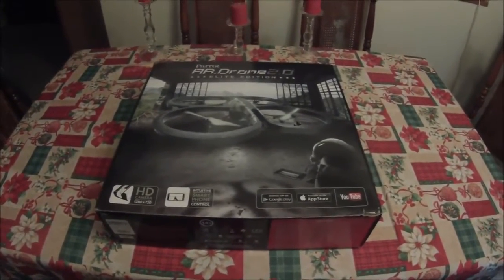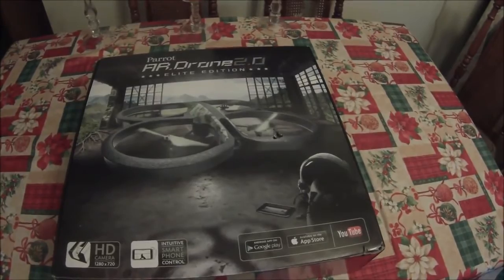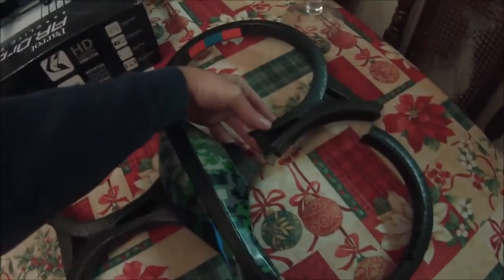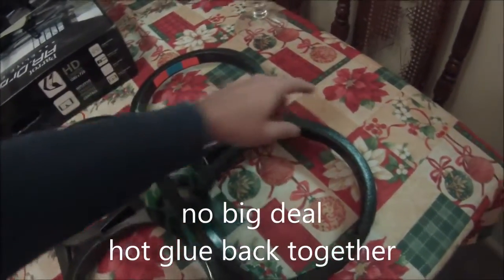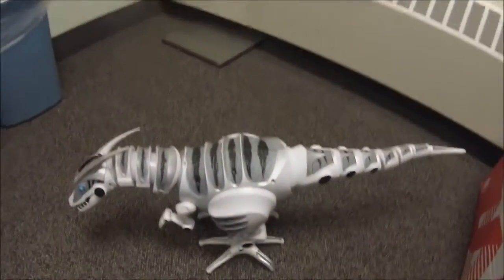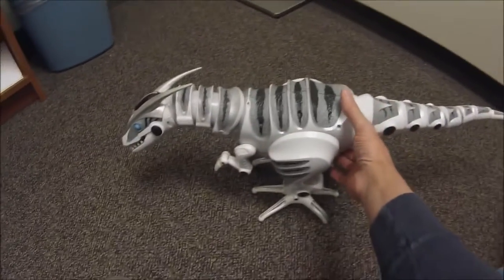Blowing snow off of motorhome using a quadcopter and office toys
Attempting to blow snow off the motorhome cover using a quadcopter in fairbanks Alaska
& a few of my office toys (thought I'd show this being I quit that job)